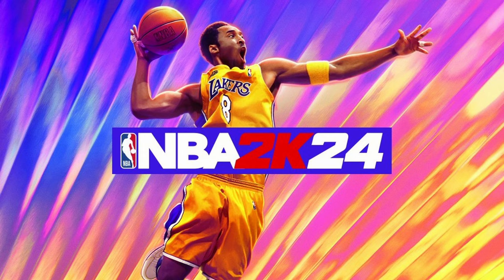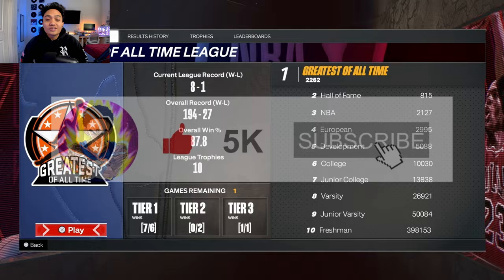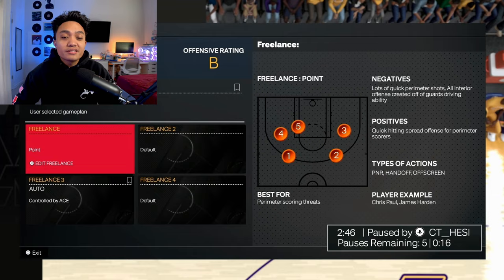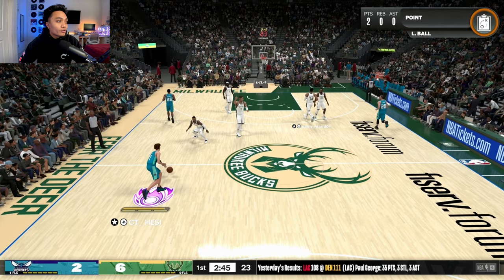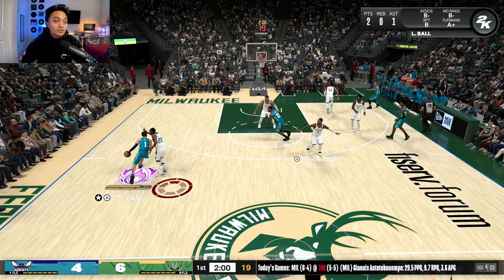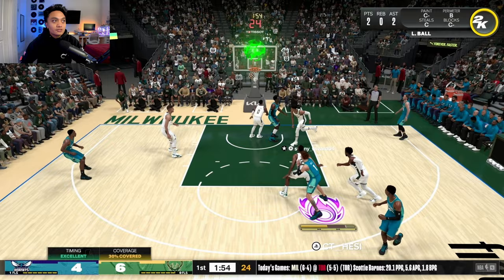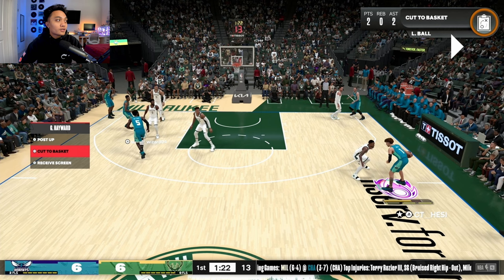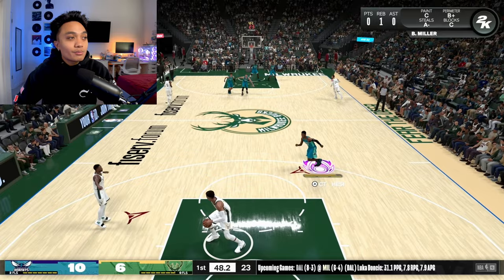THIS IS THE BEST FREELANCE TO RUN IN NBA 2K24! *ULTIMATE TUTORIAL*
• In this video, I will be doing a freelance tutorial with all my tips and tricks in NBA 2K24 PlayNow Online. I will be breaking down the best freelance to run in NBA 2K24, the Point Freelance. It has a variety of options and is a never-ending offense that flows very well from inside post play to outside shooting and cutting. How well does this offensive freelance tutorial compare to other top tier tutorials on YouTube?